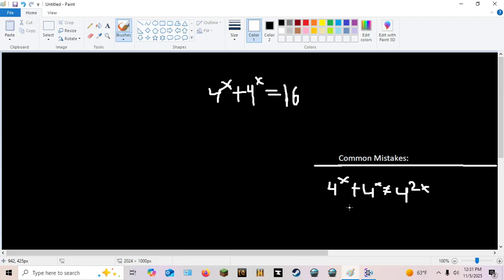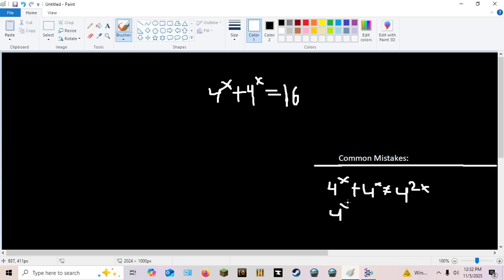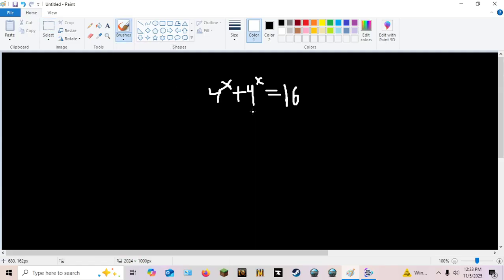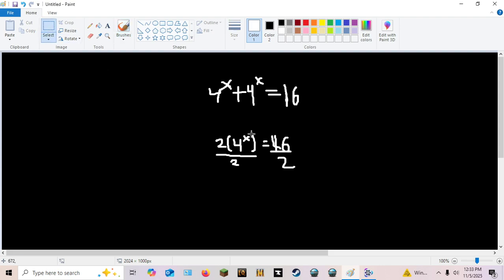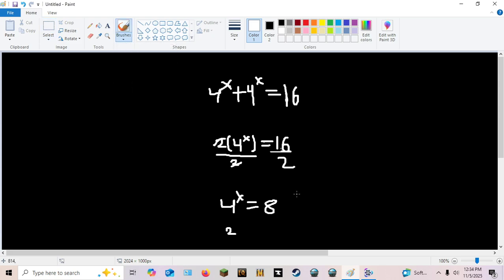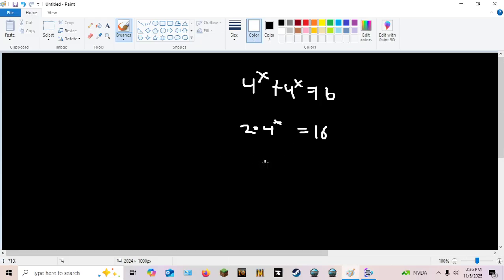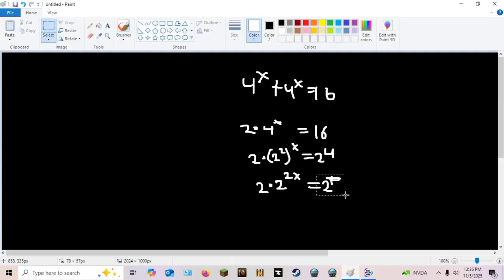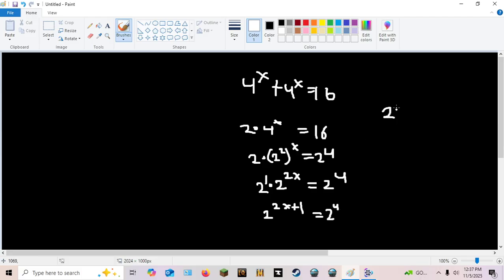How to Solve Hard Exponential Equations 2 Ways (Part 1)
0:00 - Intro
0:12 - Exponential Equation Method 1
0:41 - Common Mistakes
2:41 - Method 1
5:17 - Exponential Equation Method 2
7:29 - Outro